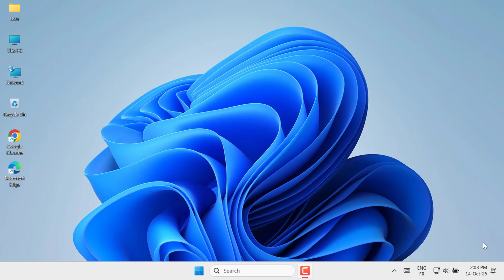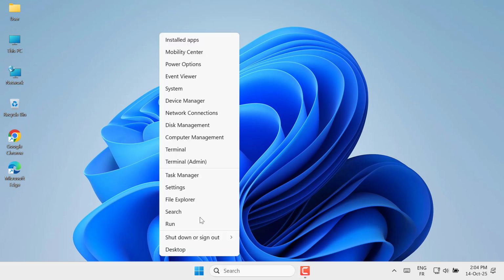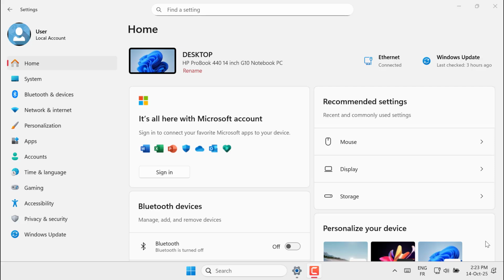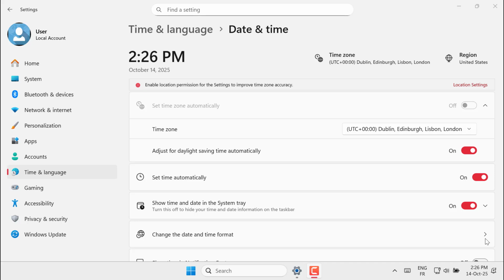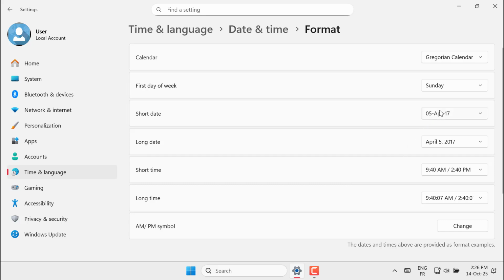How to Change Date Format in Windows 11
In this video, you will learn how to easily customize the short date format in Windows 11. 🖥️

Changing the date format can make your computer more organized and easier to read. ⏰

We cover all the necessary settings so you can pick the format that suits your preference. ⚙️

Whether you prefer day-month-year or month-day-year, this tutorial will help you set it up quickly. 📆

This guide is perfect for Windows 11 users who want a cleaner and more personalized desktop experience. 💻

Follow along to master your date and time settings and improve your productivity. ⏳